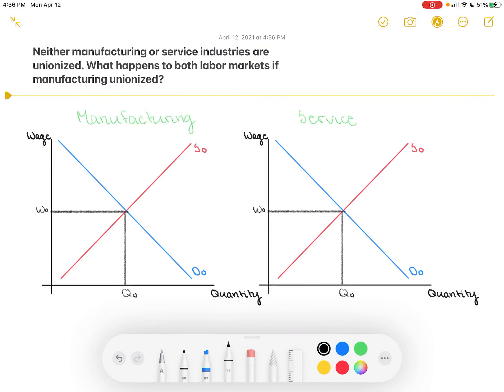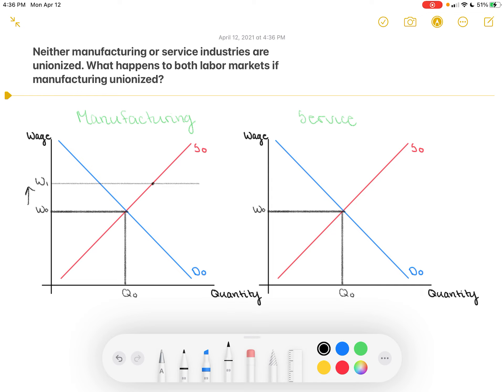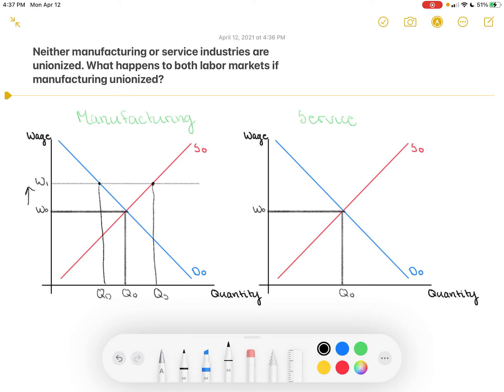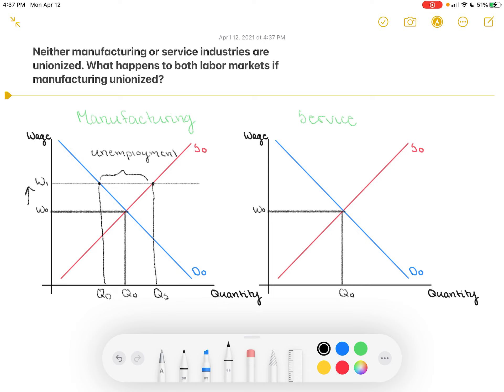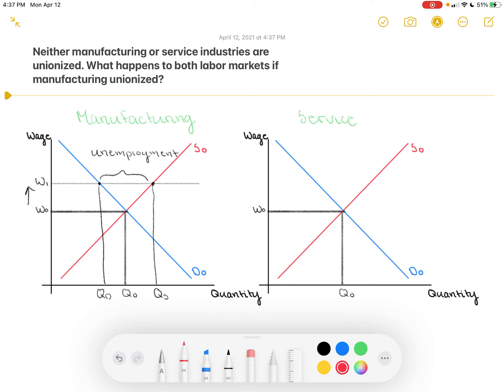A company faces two kinds of risk A firm specific risk is that a competitor might enter its market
A company faces two kinds of risk. A firm-specific risk is that a competitor might enter its market and
take some of its customers. A market risk is that the economy might enter a recession, reducing sales.
Which of these two risks would more likely cause the company's shareholders to demand a higher return? Why?